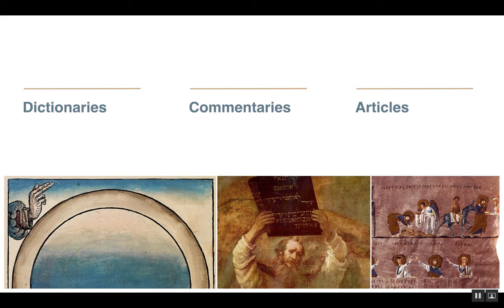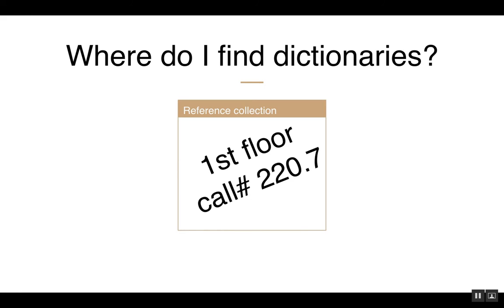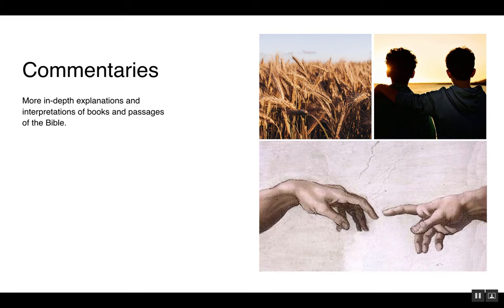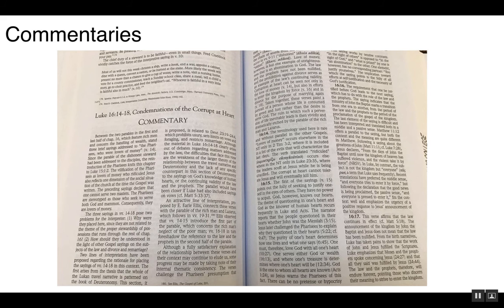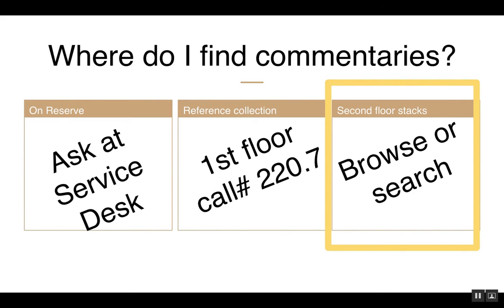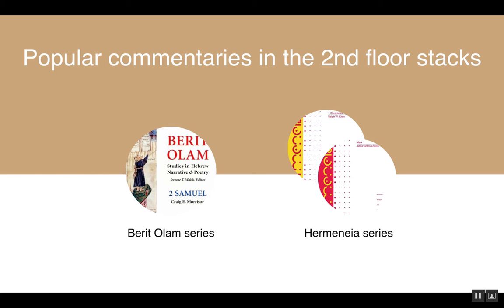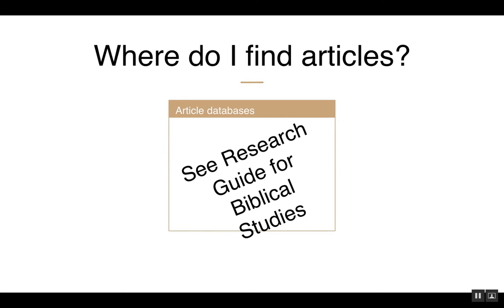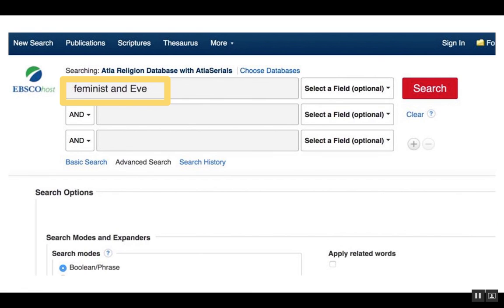Biblical Literature Resources at SMC. A key resource for Bible and Its Interpretations (TRS 097)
This tutorial was put together to help find resources for many typical assignments in TRS 97, Bible and Its Interpretations. (updated 12/15/2020)